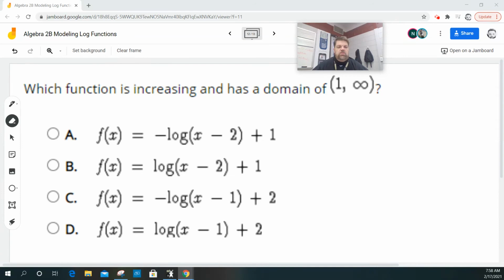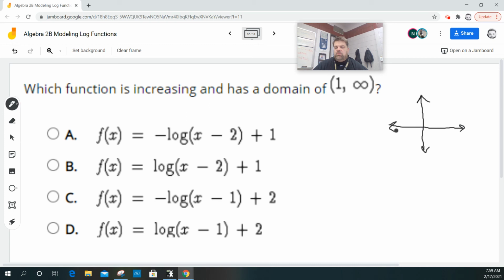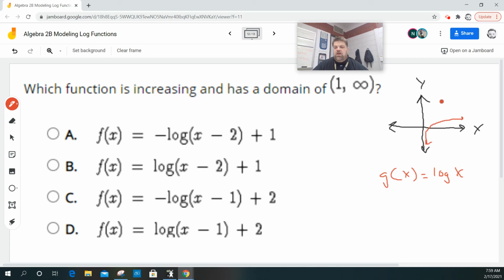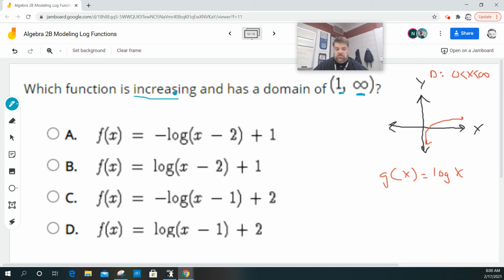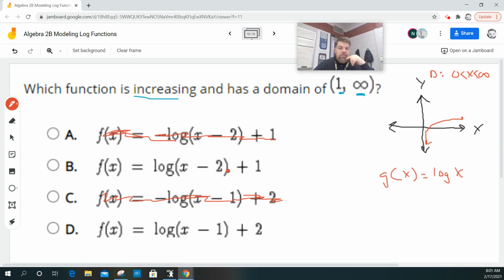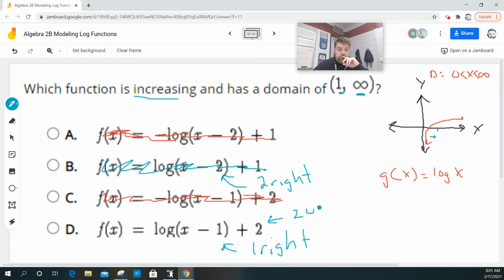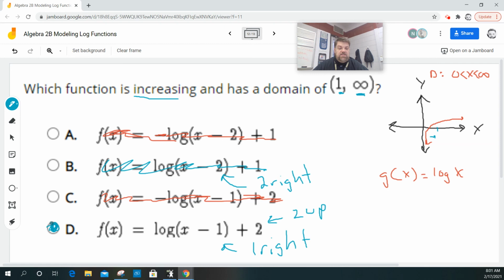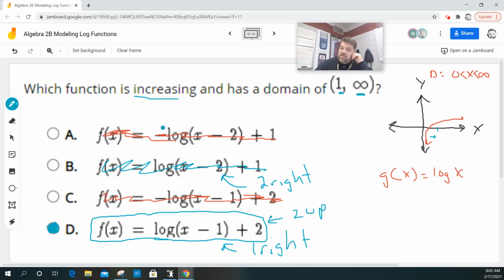Algebra 2B Modeling Log Functions Example 12